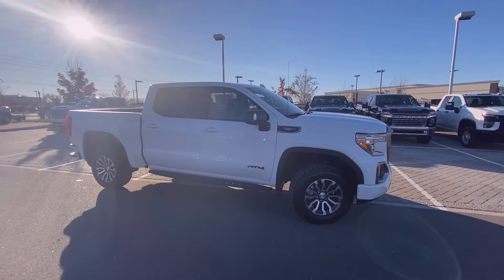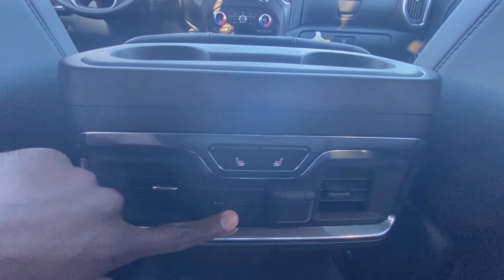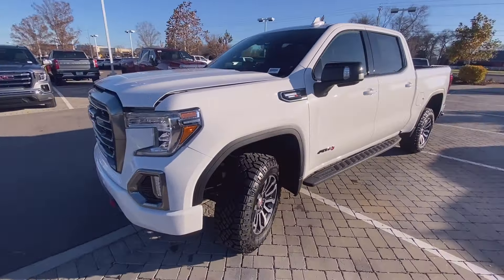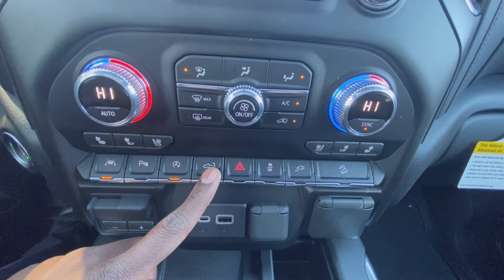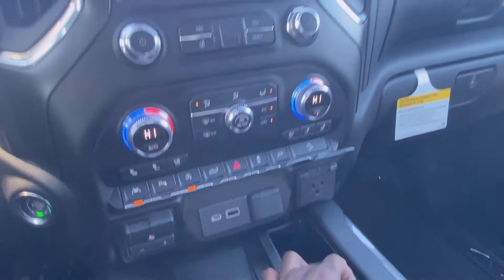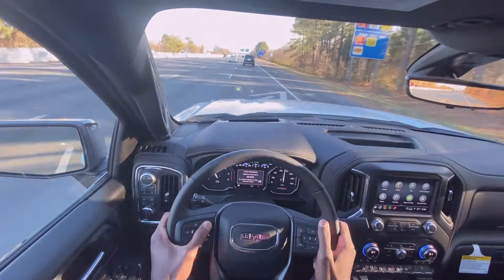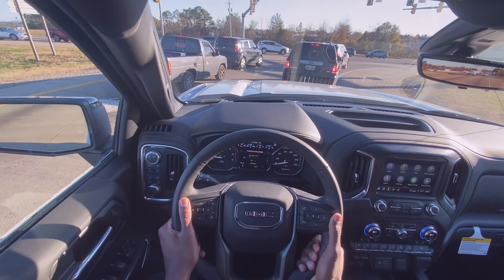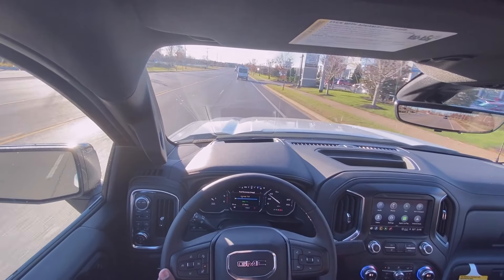2021 GMC Sierra 1500 AT4 Carbon Pro 3.0 POV Test Drive & Review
This is the new 2021 GMC Sierra 1500 AT4 Carbon Pro!  This Sierra 1500 comes in summit white on jet black with kalahari perforated leather interior.  The power train consists of a 3 liter turbocharged Duramax Diesel engine mated to a 10-speed automatic transmission.

Standard features on this Sierra 1500 AT4 include Bluetooth audio, Wireless Apple CarPlay and a backup camera.  Options include the Carbon Pro package which gets you a CarbonPro Composite Bed as well as an upgraded Kicker Sound System in the tailgate.